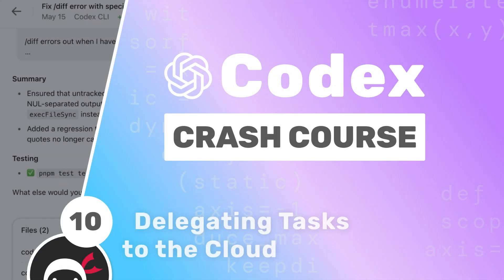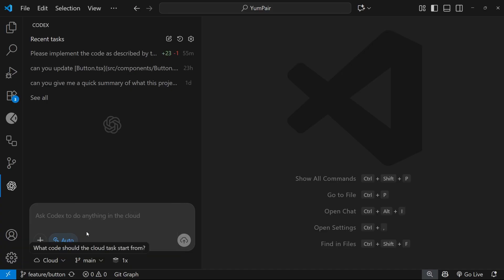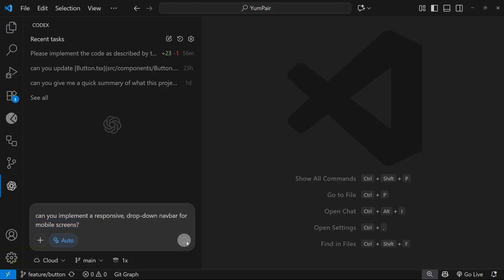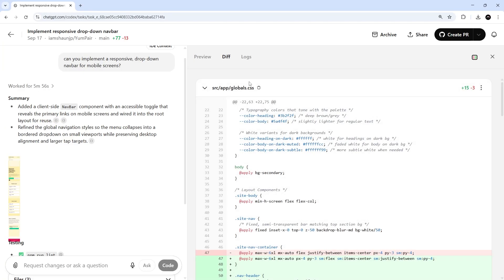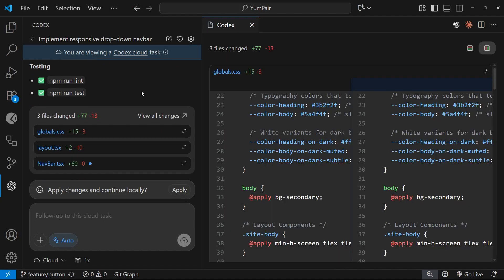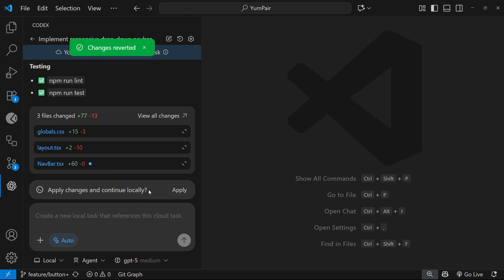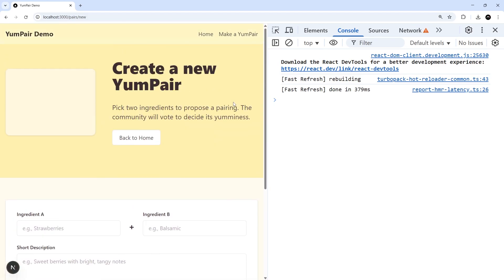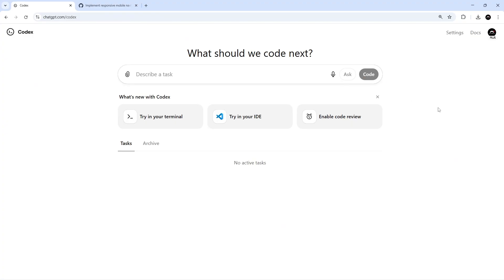OpenAI Codex Tutorial #10 - Delegating Tasks to the Cloud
In this Codex tutorial series, you'll learn how to use the Codex Cloud platform to spin up remote tasks, the Codex CLI to work locally on projects, and the Codex IDE Extension to use Codex directly within VS Code.